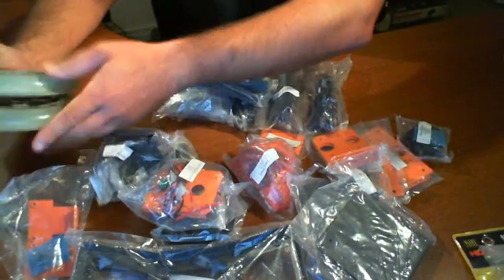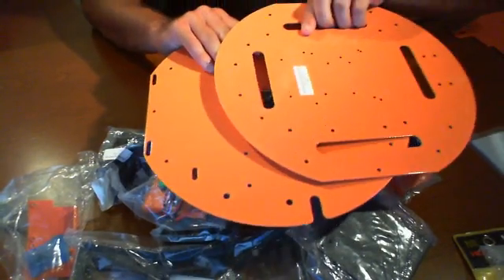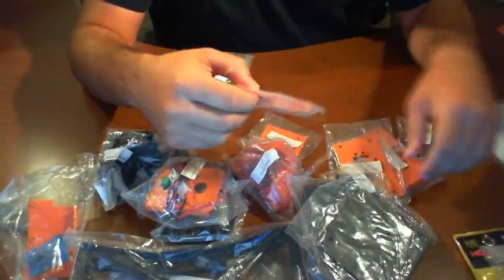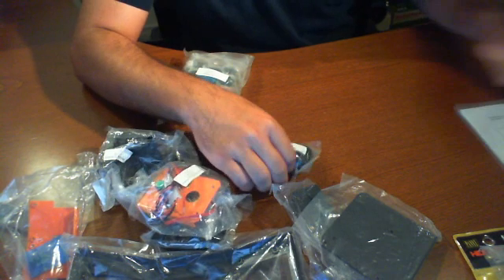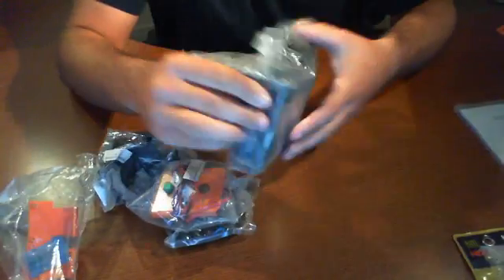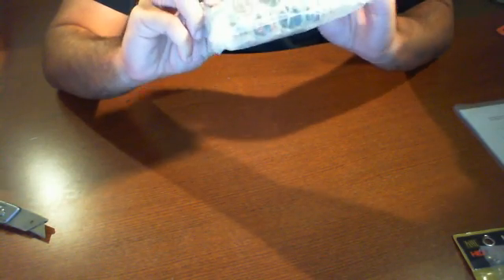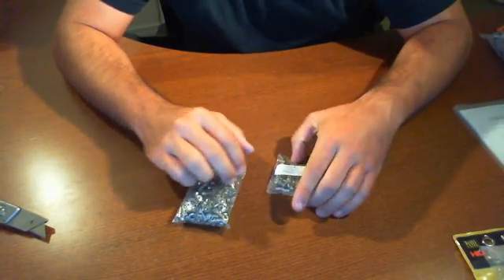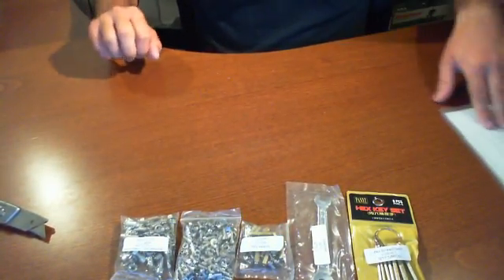DFRobot - HCR Mobile Robot Platform - Part 2 - RUG Community Robot Review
This is a multi-part review of the DFRobot HCR Mobile Robot Platform.